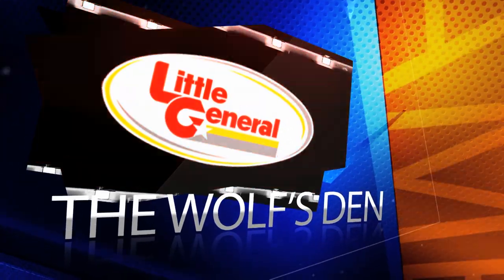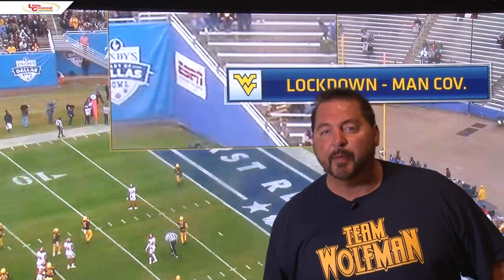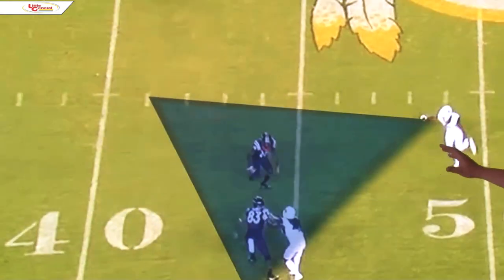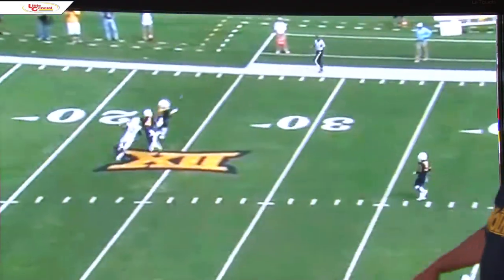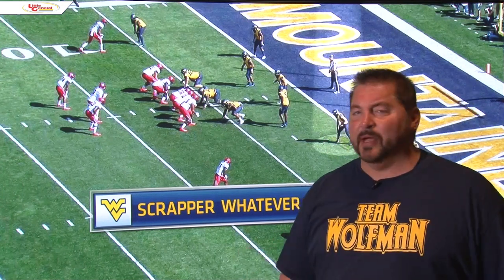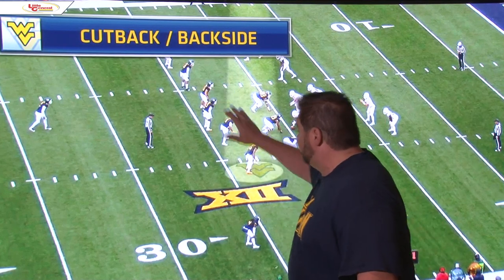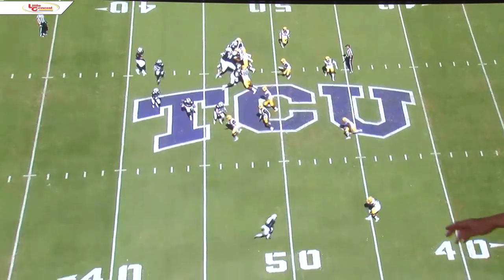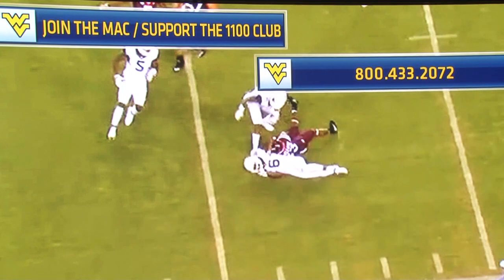Dravon Askew-Henry 2018 preseason breakdown with Dale Wolfley in the Wolf's Den!